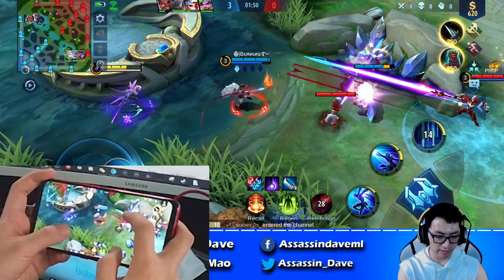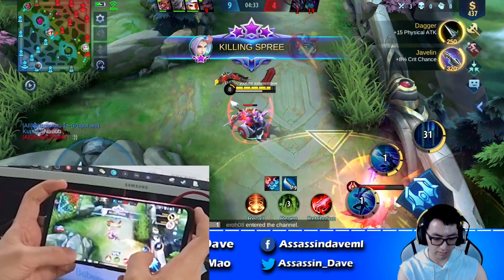MLBB Best 4 finger Claw Setting Ever + Handcam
Live Stream Schedule:
Weekdays:
US Central           1:00pm ~ 6:00pm
India/Bangladesh      11:30pm ~ 4:30am
Phili/Singapore/Malay  2:00am ~ 7:00am

Weekends:
US Central           8:00am ~ 1:00pm
India/Bangladesh     6:30pm ~ 11:30pm
Phili/Singapore/Malay  9:00pm ~ 2:00am

Time stamp:
00:00 start
00:12 best in-game setting
02:37 secret sauce for man
04:45 4 finger claw setting demo
06:31 4 finger gameplay demo

Wanna see me in real Life? Check out Dave's New Mukbang Channel wth GF reveal:

Equipment:
Phone: Red Magic 5G (Best Gaming Phone I ever used!)

Dave Discord: AssDave#0048
ML In-Game ID: 18596434 (Follow me in game)

In this video:
manscaped perfect package 3.0
Mobile Legends 4 finger claw control
Global 1 Ling Handcam
best control setting mobile legends
best setting mobile legends
Mobile Legends Tips and Tricks